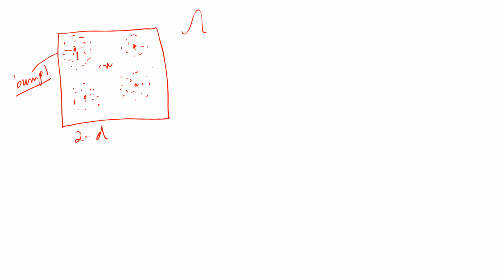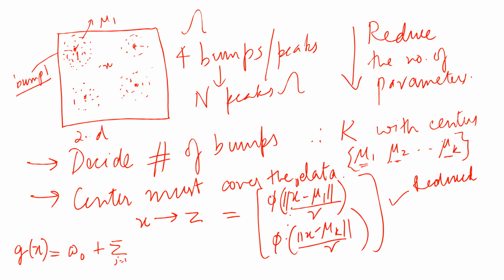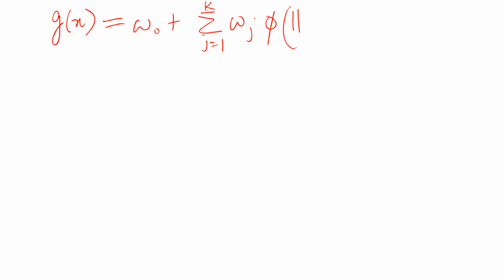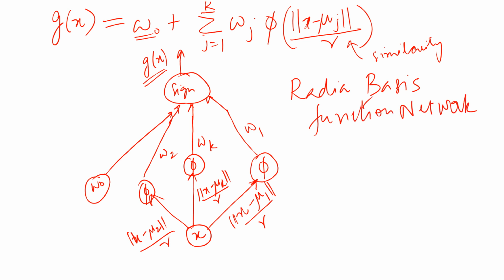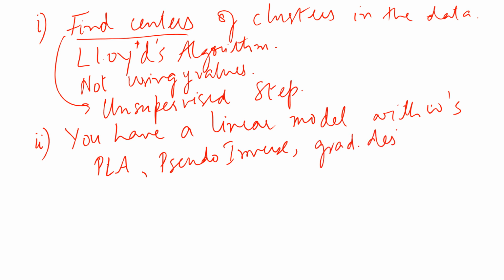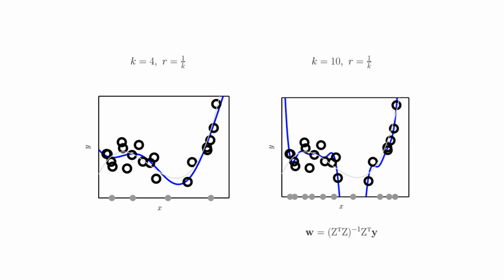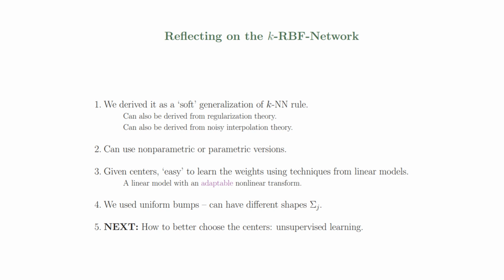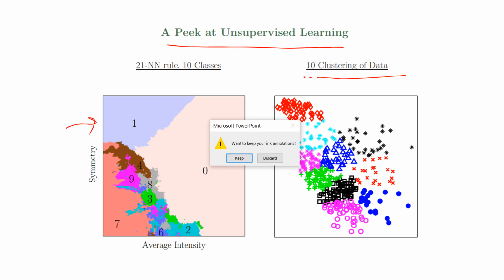Lecture 18 - Part 3 -Radial Basis Functions Network